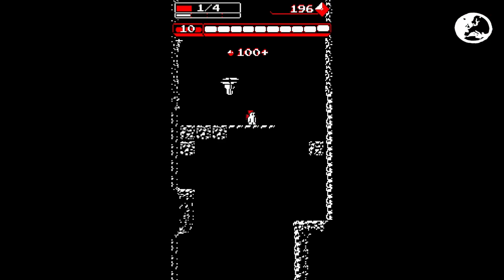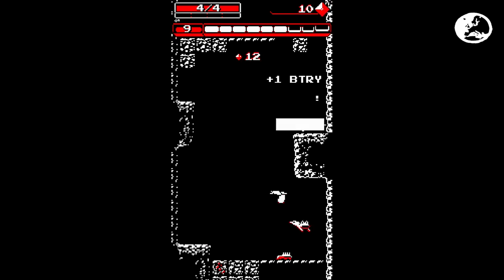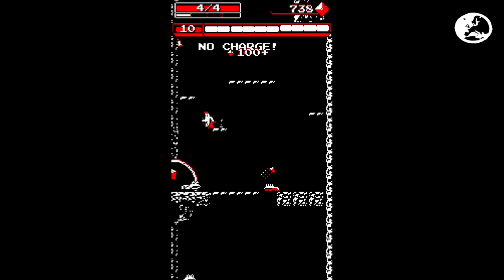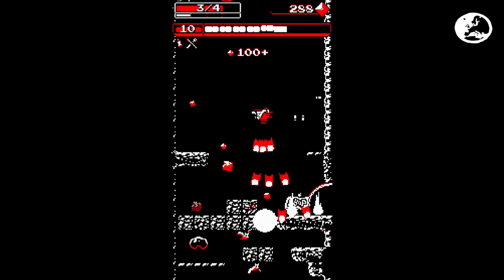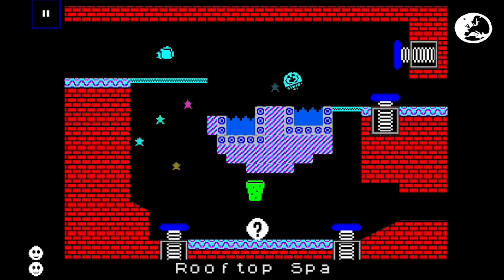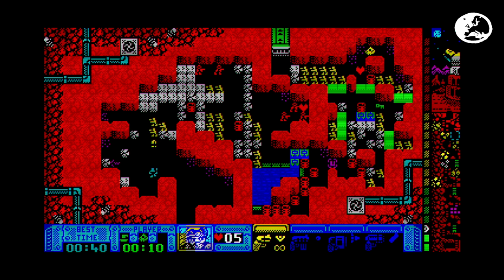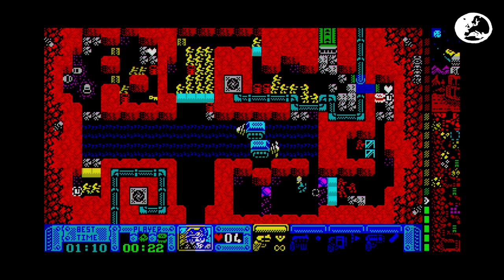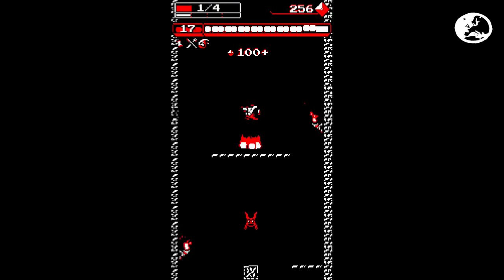Modern games inspired by the ZX Spectrum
Recently Ian has been playing a preview build of Downwell, an upcoming vertical platformer for PC and Mobile that has gorgeous ZX Spectrum-inspired graphics. Having spent his earliest gaming years as a die-hard Spec-chum, it makes him kind of sad that, while many indie developers love to emulate the look and sound of retro games, modern titles that pay tribute to the 128k era are few and far between.

Although these games may be a rarity, there are a few titles out there that nostalgia-seekers like myself can play right now on current gen platforms. Games like I am Level and Rock Boshers DX fuse the aesthetics of the past with gameplay mechanics of today, and you can see them in action alongside Ian's preview of Downwell, in this video.